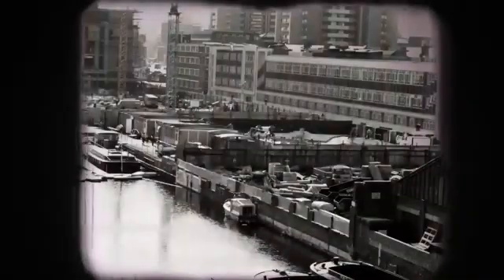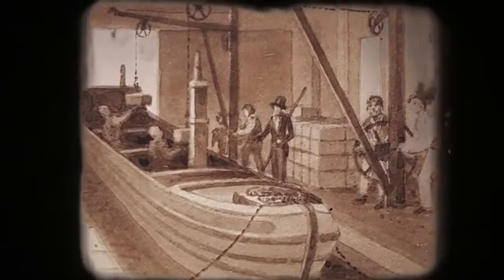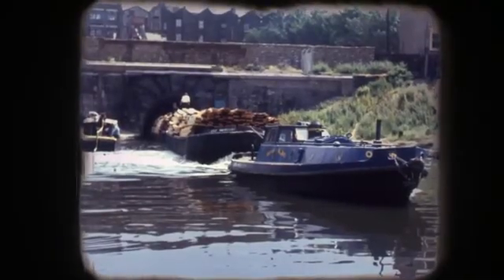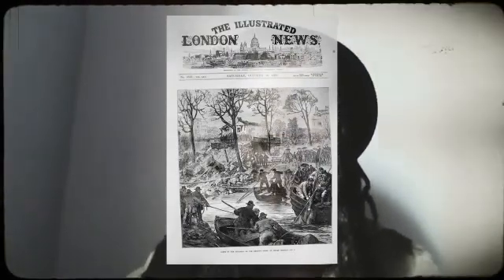Canal Tales Extract